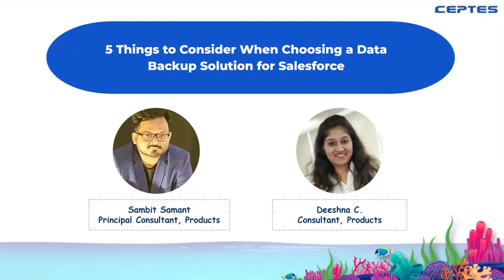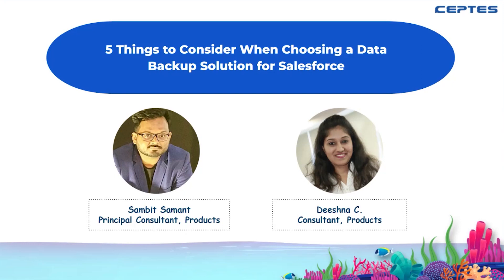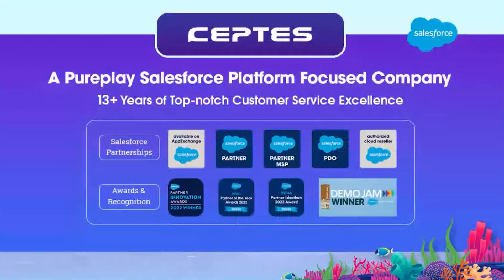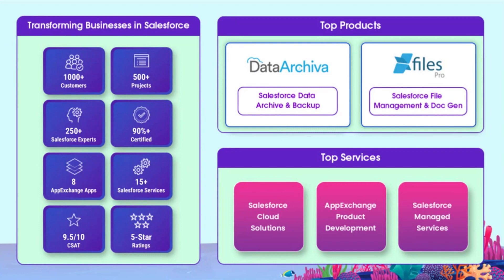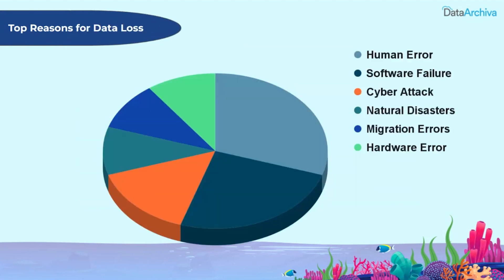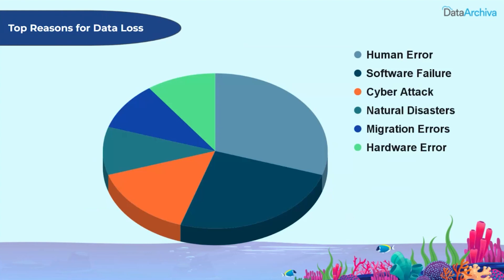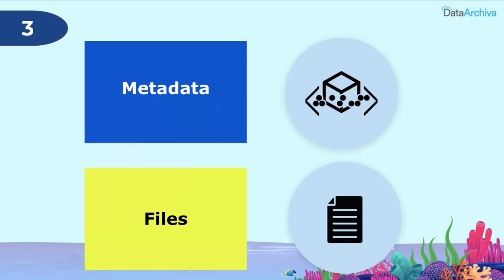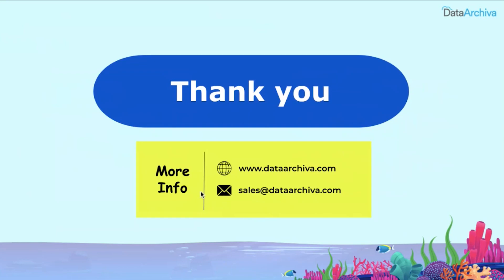5 Things to Consider When Choosing a Data Backup Solution for Salesforce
Watch this webinar recording to learn about the top five factors that need to consider when investing in a data backup solution for Salesforce.